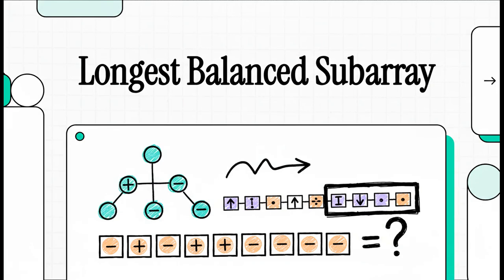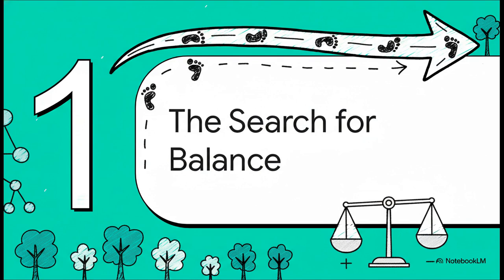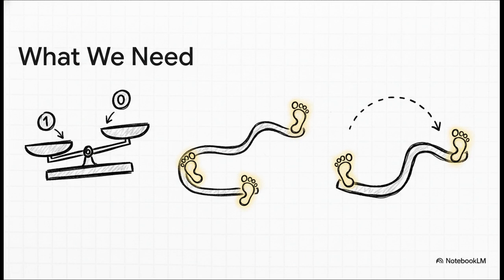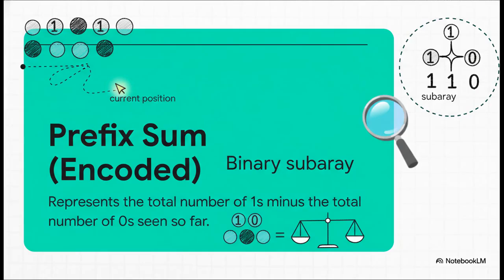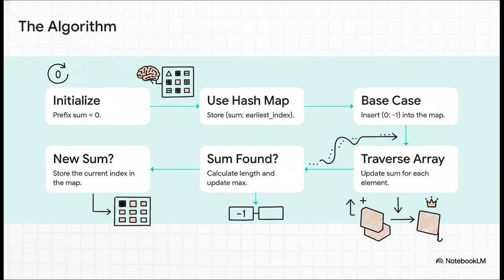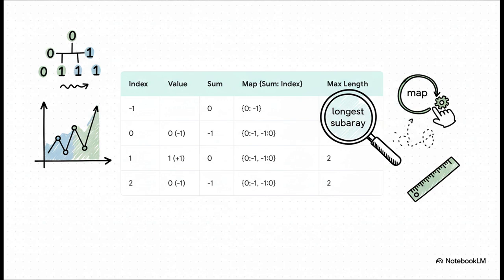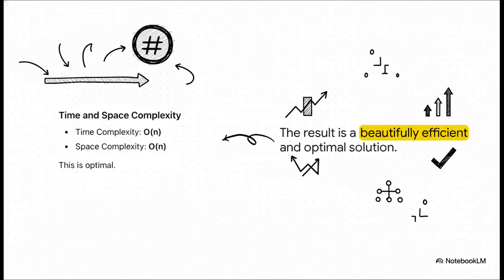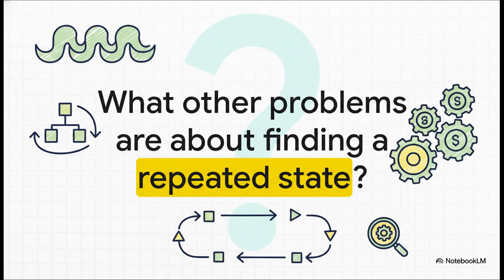Longest Balanced Binary Subarray Explained (Prefix Sum + Hash Map Intuition)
In this video, we deeply explain the Longest Balanced Binary Subarray problem using Prefix Sum + Hash Map — with full intuition, not memorization.

Why prefix sums alone are not enough

The critical reason we convert 0 → -1

How balance becomes a zero-sum problem

Why storing the earliest index is mathematically optimal

This video builds real algorithmic intuition and prepares you for:

Coding interviews

LeetCode pattern recognition

Advanced prefix hashing problems

If you’ve ever memorized solutions without truly understanding why they work — this video fixes that.

prefix sum
hash map
balanced binary subarray
leetcode prefix sum
python algorithms
array problems
zero sum subarray
algorithm intuition
software engineering interviews
leetcode patterns